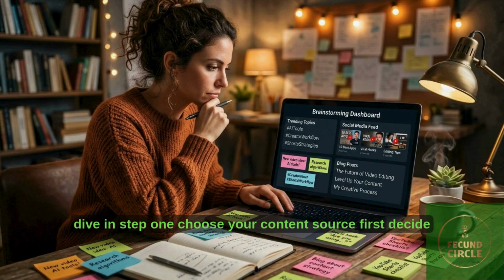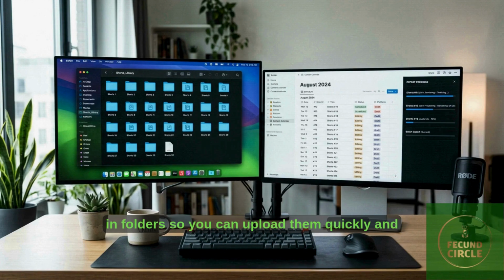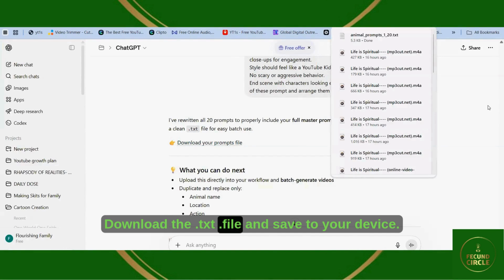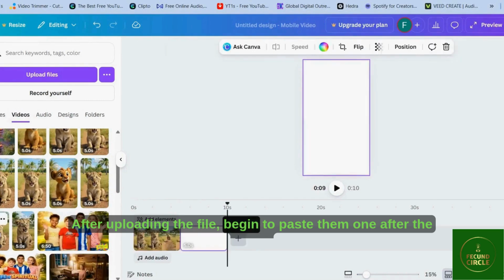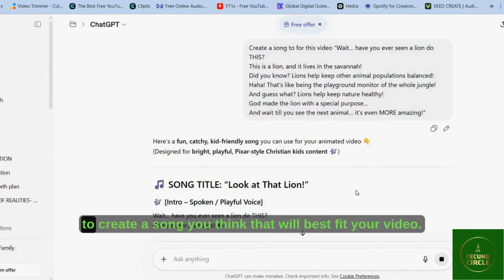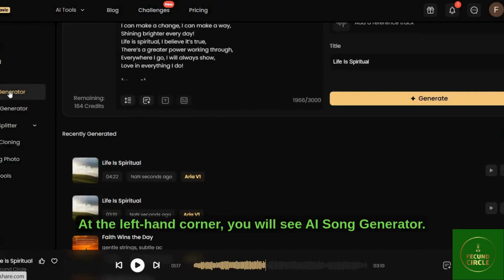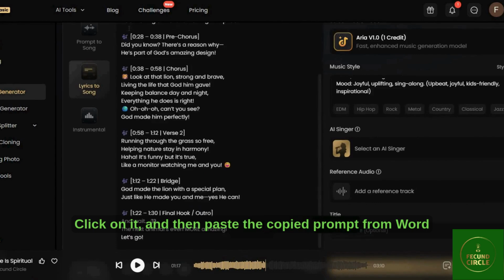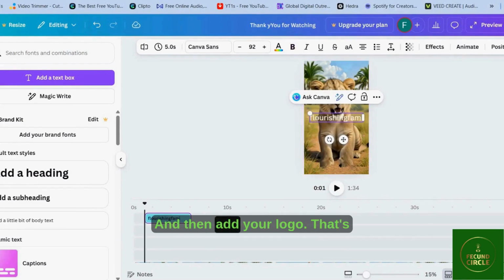Create 30 YouTube Shorts in just 1 hour I Using AI (Step-by-Step Automation)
Want to create 30 YouTube Shorts in just 1 hour? In this practical training, I’ll show you the exact AI automation workflow to generate scripts, voiceovers, and videos fast — even if you're a beginner.

This method uses powerful AI tools to help you:
✔ Generate unlimited video ideas
✔ Create scripts in seconds
✔ Turn text into professional voiceovers
✔ Automatically produce engaging short videos
✔ Scale your YouTube channel faster

If you're serious about growing on YouTube Shorts, this is one of the fastest and most efficient strategies you can start using today.

🚀 What You’ll Learn:
How to generate 30 video ideas instantly
The best AI tools for Shorts creation
Step-by-step automation workflow
How to save hours of editing time
How to stay consistent and grow faster